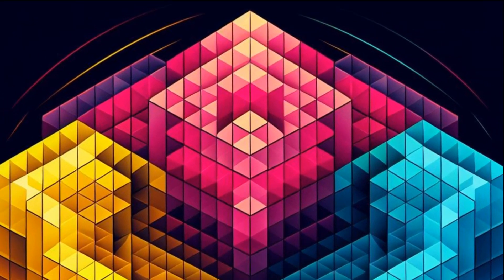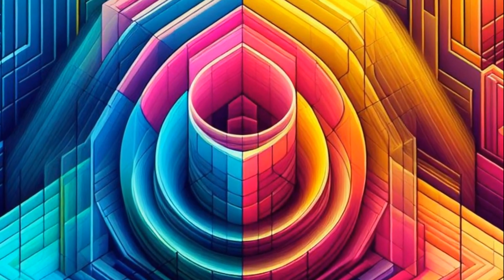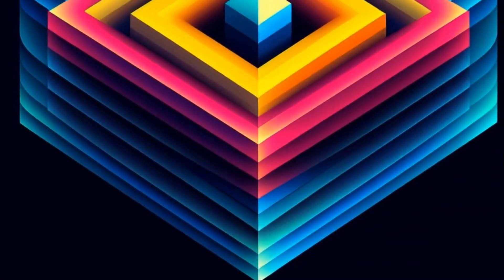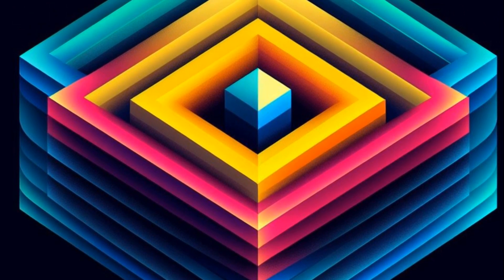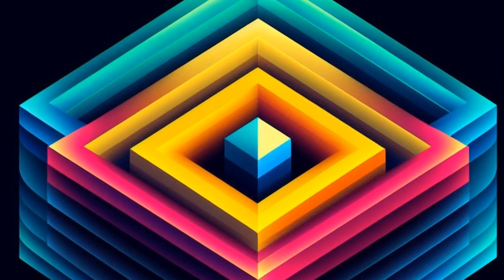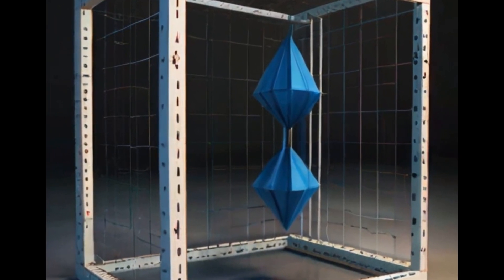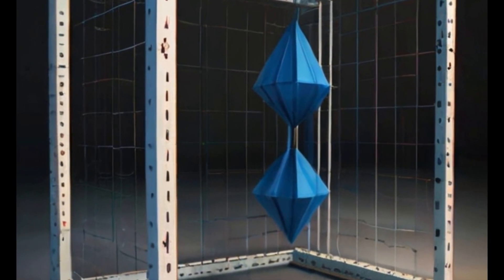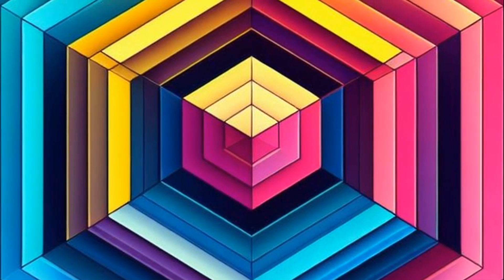3 Dimensions? No! They are 11!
Today, I will show you that there are 8 dimensions beyond the 3 we know!
Or did you think there were only 3 dimensions? If you thought so... yes, you thought wrong!
In total, there are 11 dimensions: the 3 common spatial dimensions which are Length, Width, and Height, which assist us in perceiving three-dimensional space, and another 8 that I will explain.
The fourth dimension is the temporal dimension, it is time itself, perceived as an additional dimension to space.
And there are the other 7 in an idea that has been quite studied by science, totaling 11 dimensions!
This idea proposed in theoretical physics specifically in string theory, suggests that the universe is composed of the three spatial dimensions we know, the temporal dimension that we perceive in our daily lives, and the other 7 that I will explain now!
According to string theory, these 7 additional spatial dimensions are compactified or wrapped in very small scales, impossible to be observed directly with our senses or with current instruments, and are often described in terms of complex geometric varieties.
So far, there are no direct experimental observations confirming the existence of the extra dimensions postulated by string theory.
Usually, they are represented only mathematically in terms of specific nomenclature or naming. This can vary depending on the theoretical context in string theory physics.
We usually use letters as mathematical notation to represent these dimensions.
For example:
"X" raised to the 4th, "X" raised to the fifth power, sixth power and so on, up to the eleventh power.
However, these designations are more mathematical conventions than specific physical identities.
It is important to reinforce that the exact nature of these dimensions and how they are wrapped is still the subject of ongoing research and debate in theoretical physics.
And this was the shortest video on the channel so far, I hope you enjoyed it!

X: @ScienceHub2024
Credits: Ricardo Brunato, Google, Amazon, AI.